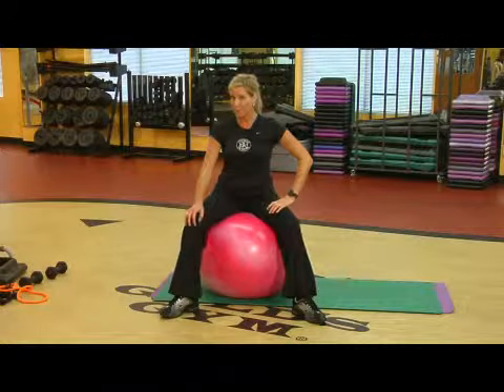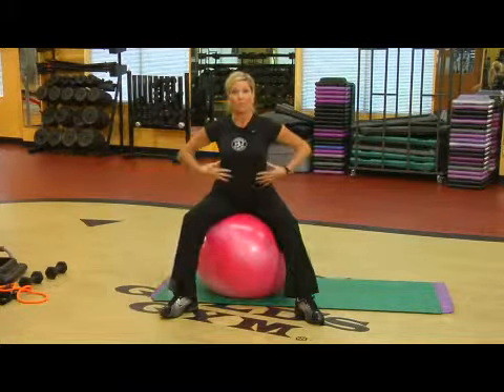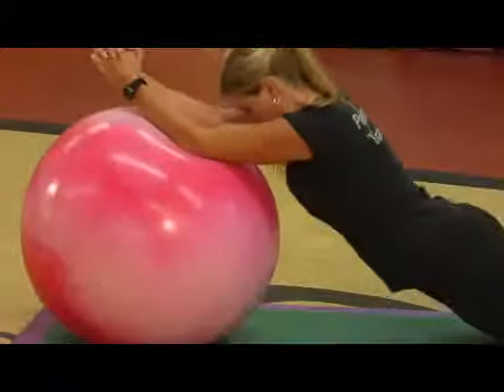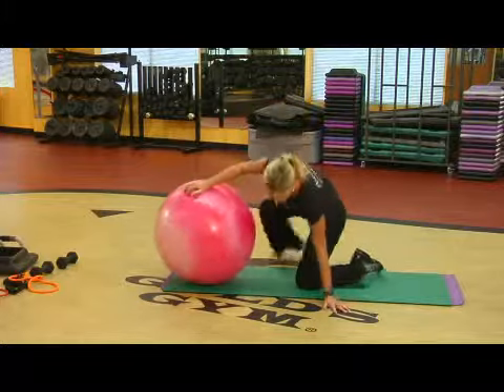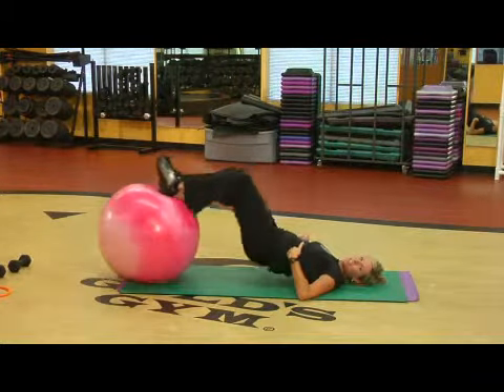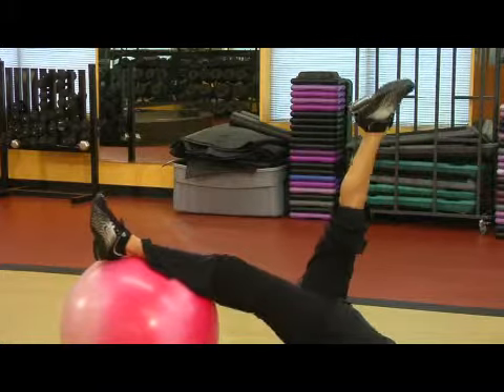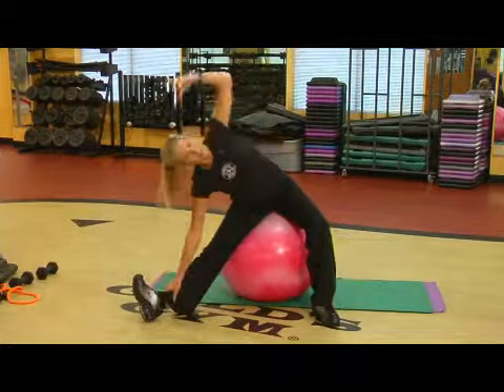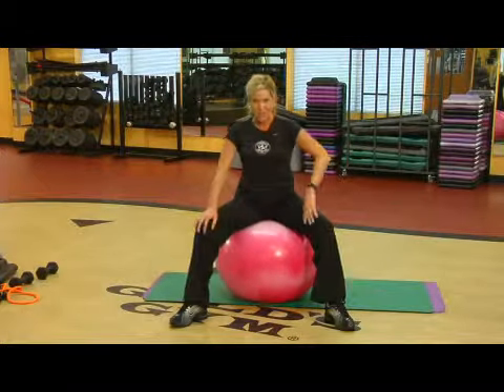How to Use a Yoga Ball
How to Use a Yoga Ball. Part of the series: Yoga Exercises. There are numerous ways to use a yoga ball, starting with sitting on it and circling the tips to more complicated exercises, such as those that work the abdominals, glutes and hamstrings. Find a way to stretch the hamstring simply with help from a certified personal fitness trainer in this free video on using yoga balls.